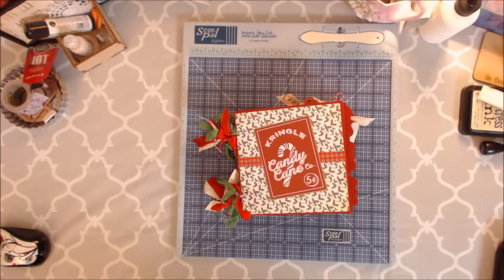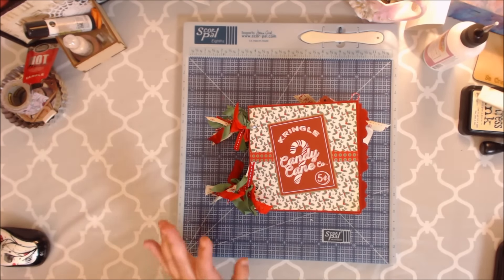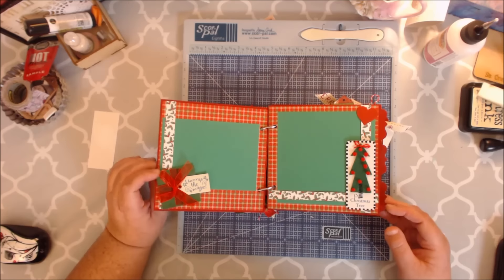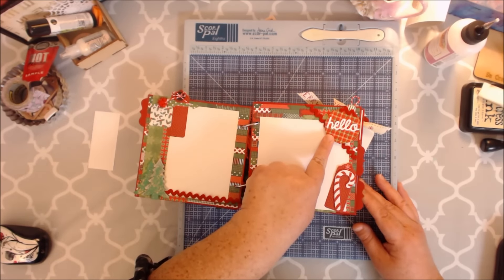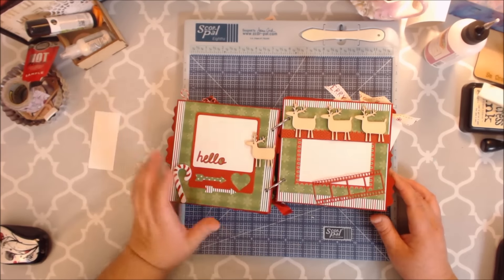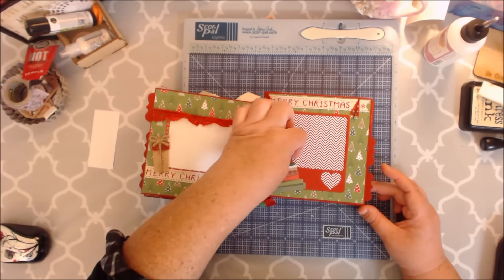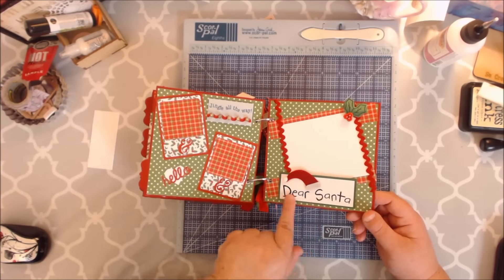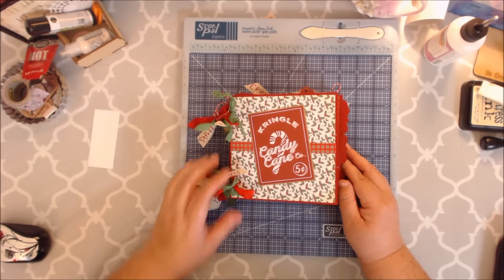Authentique Paper Happy Christmas Chipboard Mini DT Project for CCC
I have a new Country Craft Creations Design Team project share for you using Authentique Paper "Happy Christmas". This will be sold as a chipboard album kit that you can purchase in her store. Here is the link to her store